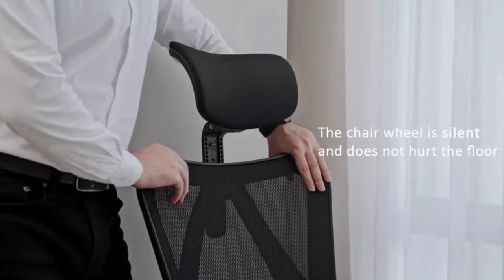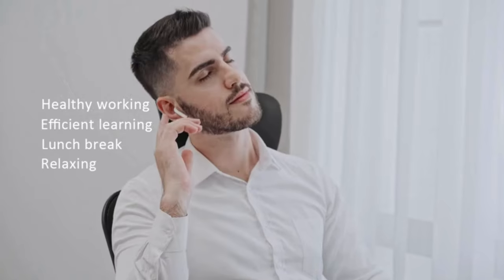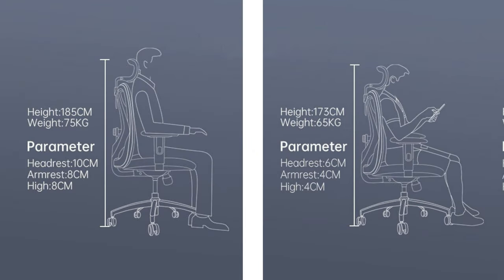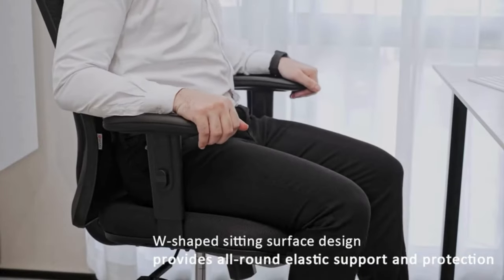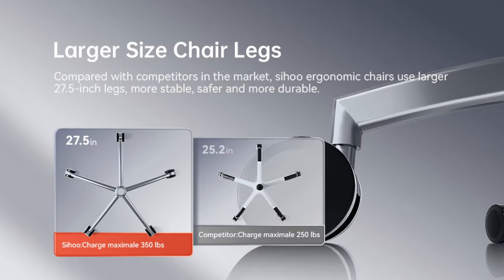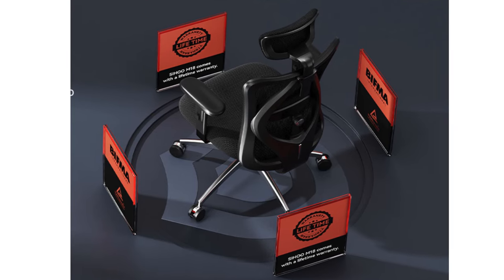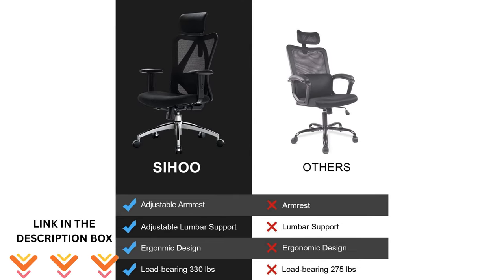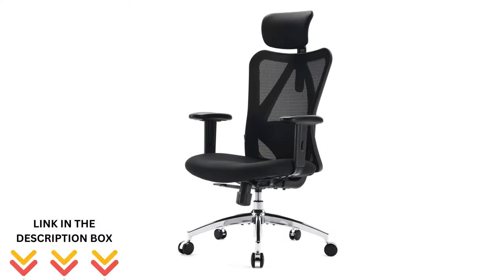SIHOO M18 Ergonomic Chair Review: A Game-Changer for Long Hours of Sitting!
Features
00:37 Ergonomic Support
01:01 Adjustable Components
01:21 Breathable Mesh Backrest
01:38 Enhanced Stability
01:57 Customer Review
02:22 Personal Opinion
SIHOO M18 Ergonomic Office Chair Review for Big & Tall People
Is the SIHOO M18 the perfect office chair for you? This in-depth review breaks down the key features,
comfort, and overall performance of this ergonomic chair designed for taller individuals.
Discover if the adjustable lumbar support, breathable mesh backrest,
and sturdy construction make it the ideal choice for your home or office setup. We compare it to other options and share real user experiences. Perfect for gamers, remote workers, and anyone seeking long-lasting comfort.

Related keywords

We want to be transparent with our viewers and let you know that certain parts of the footage featured in this video were not created by our team at The Furniture Journey. Instead, we've curated portions of stock footage from a variety of sources, including Amazon manufacturers, fellow creators, and other platforms. While we strive to ensure the accuracy and quality of the content, we cannot guarantee the claims, guarantees, or specifications presented in these particular portions. Our goal is to provide you with valuable information, and we appreciate your understanding as we bring together diverse content to enhance your viewing experience.